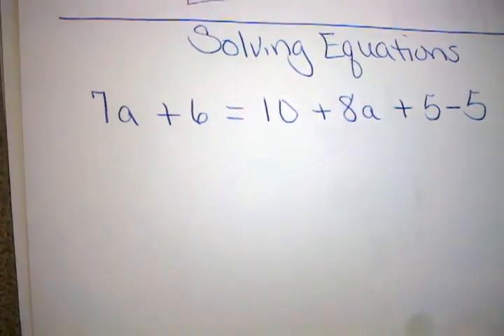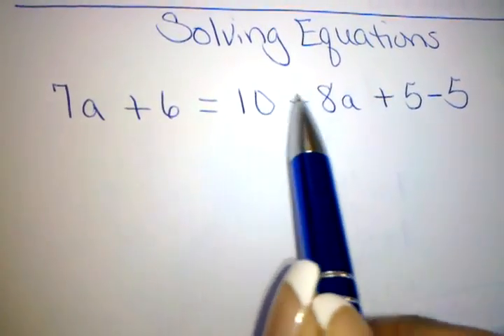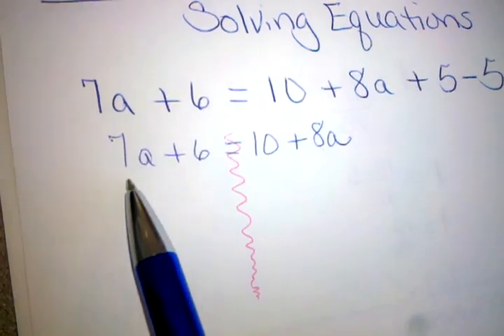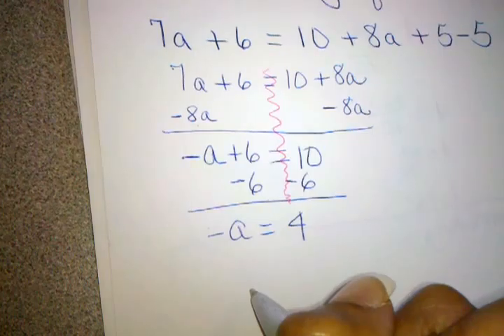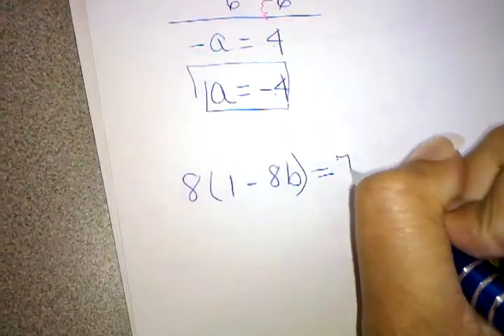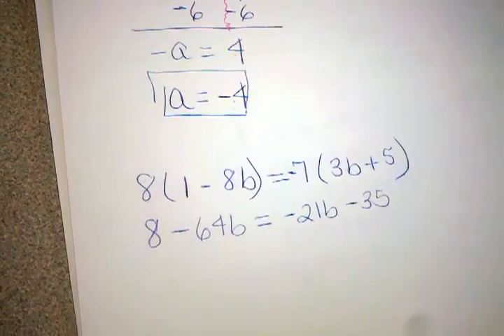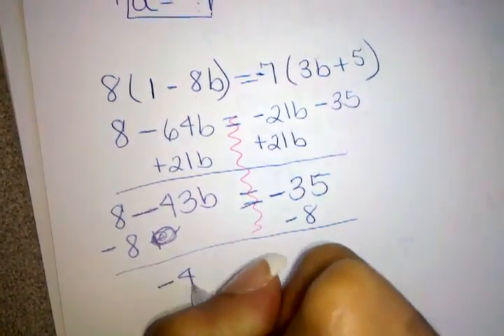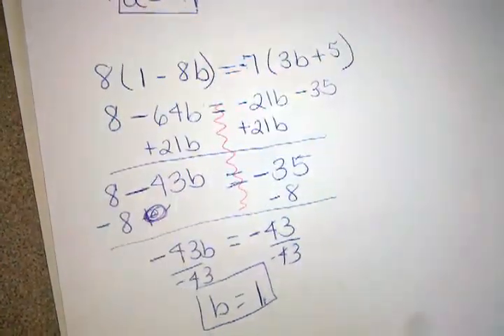October 3, 2011 9:54 AM